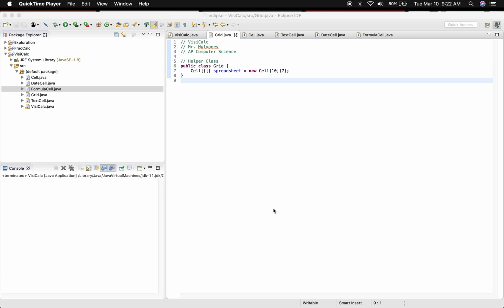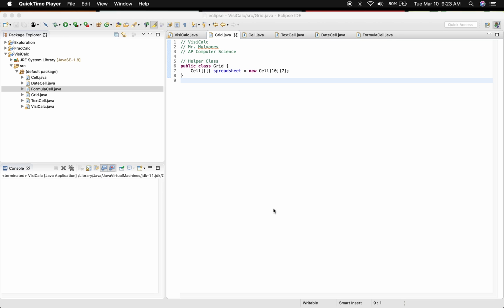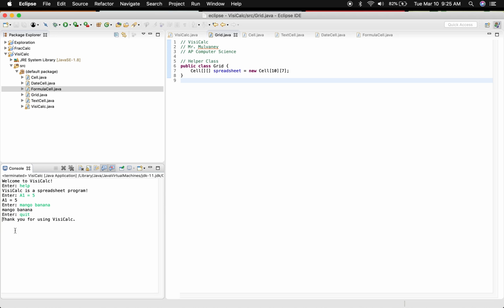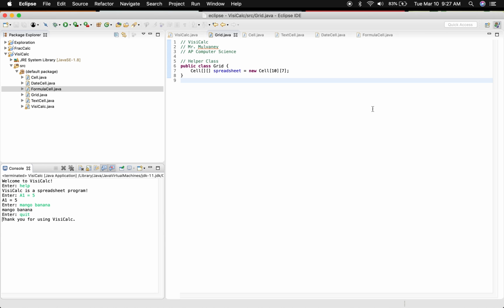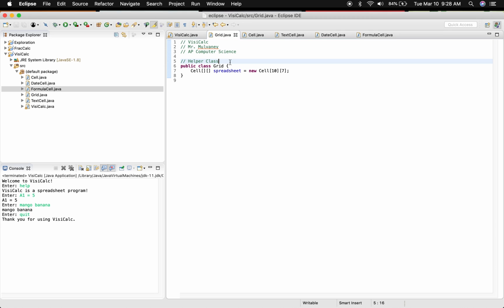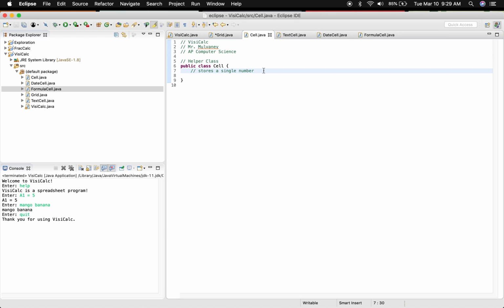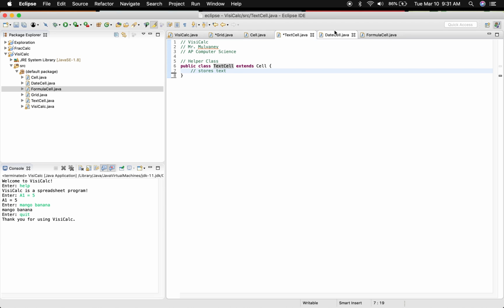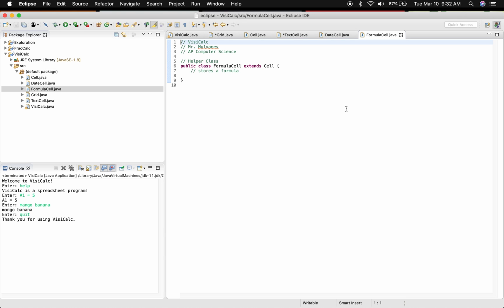VisiCalc 1 - User Input Loop